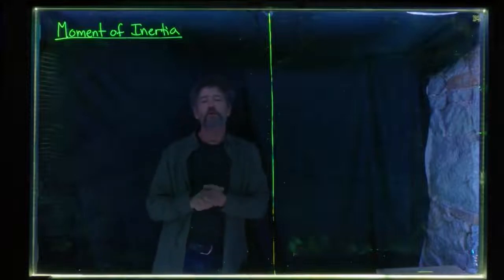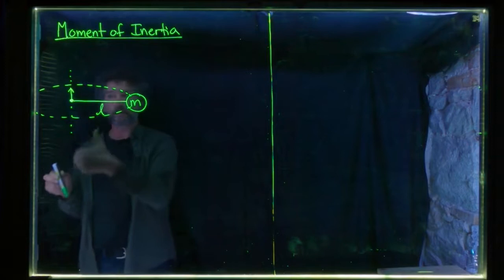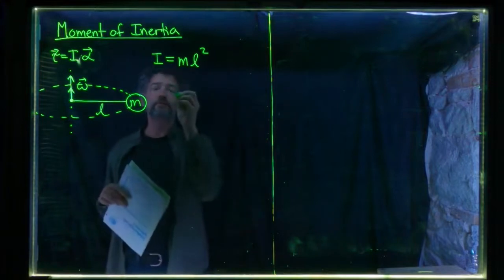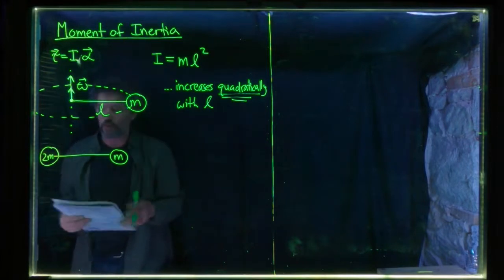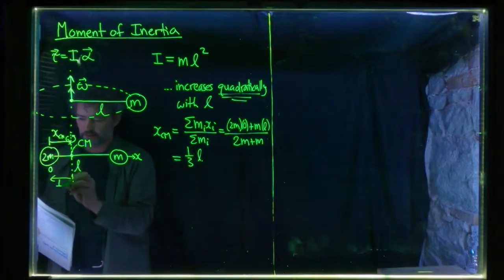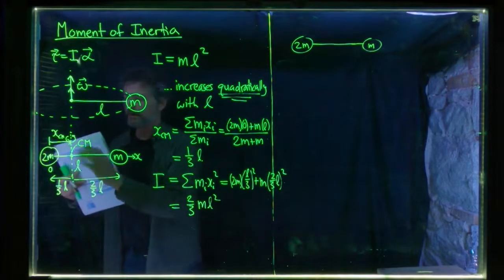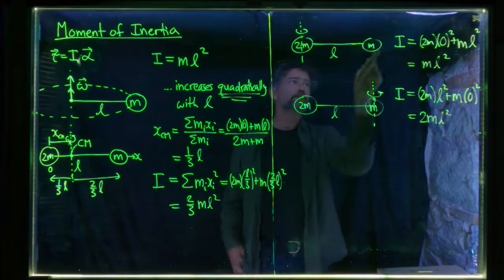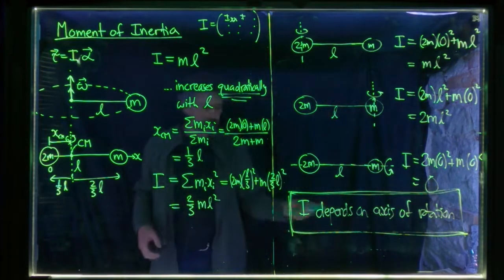LEC 9E Moment of Inertia